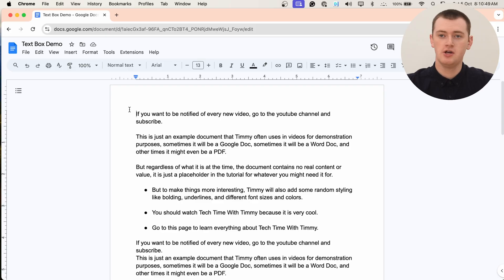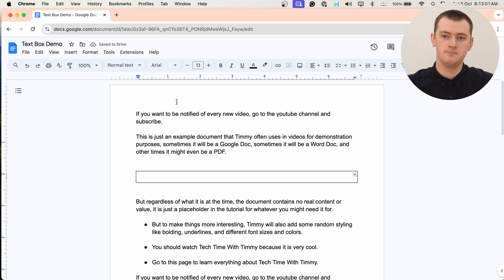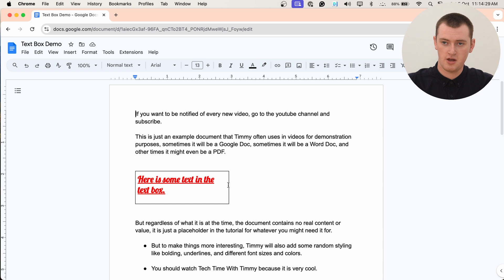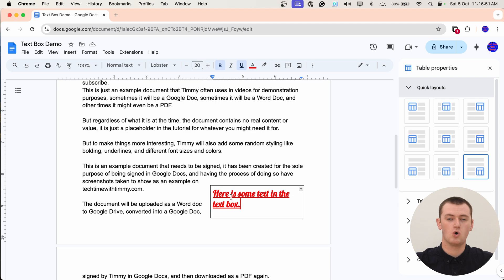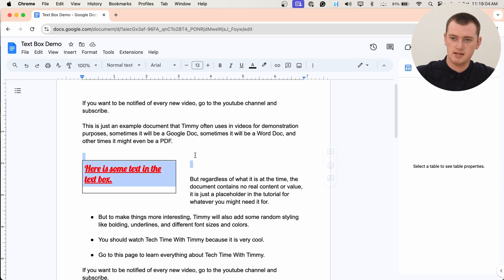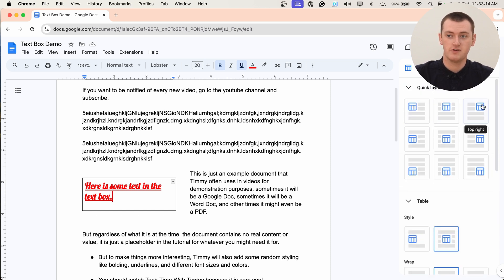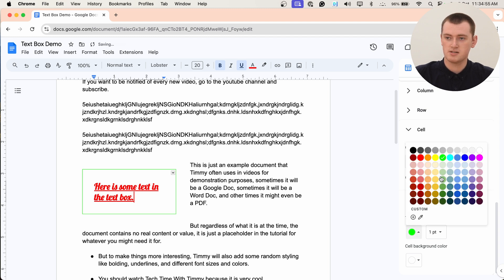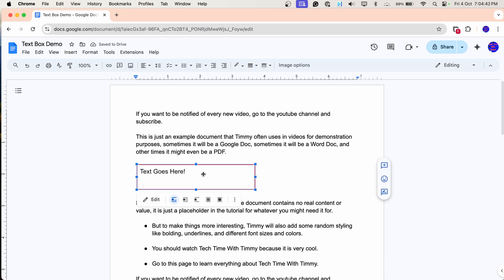How To Insert A Text Box In Google Docs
In this video, Timmy shows you how to insert a text box in Google Docs. Unfortunately there is no proper text box feature in Google Docs, but there is a workaround method that can achieve basically the same thing.

Table of contents:
00:00:00 Intro
00:00:38 Insert Text Box
00:01:56 Type Text
00:02:03 Style Text
00:02:34 Resize Text Box
00:03:07 Move Text Box
00:03:58 Customize Text Box
00:04:35 Quick Layouts
00:05:44 Inline Vs Wrap Text
00:08:50 Alignment And Padding
00:09:47 Color And Border Thickness
00:11:04 All Done!
00:11:39 Alternative Work Around
00:11:59 See You Next Time